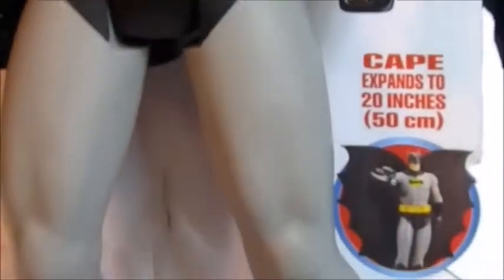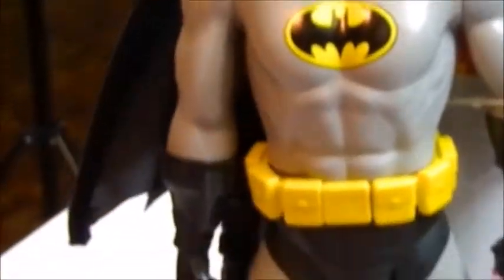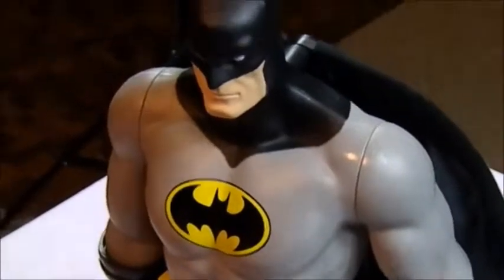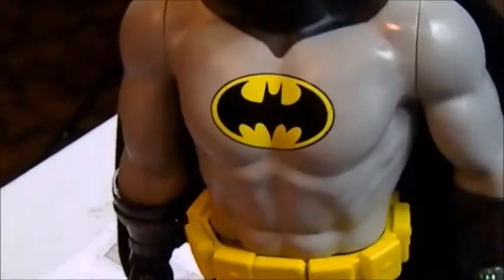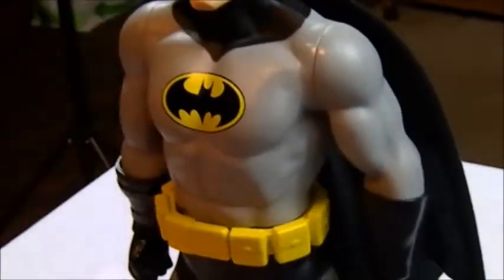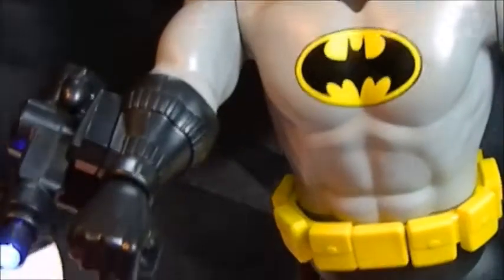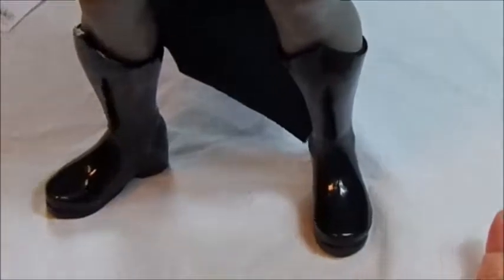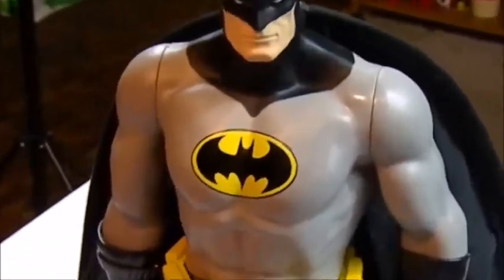19 Inch Covert Batman